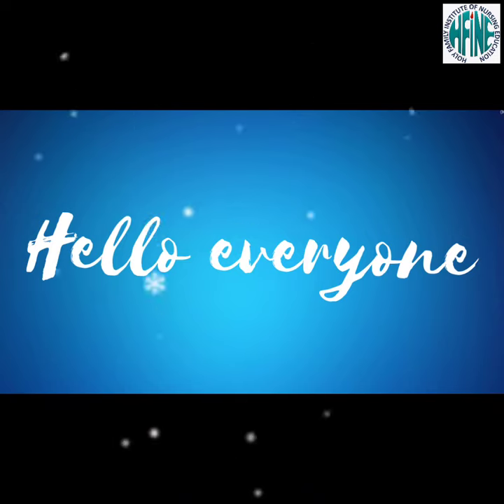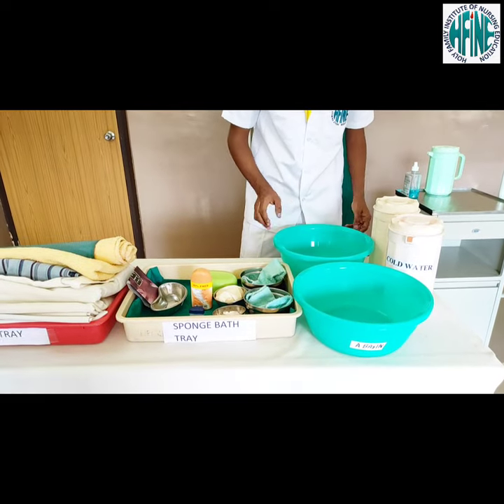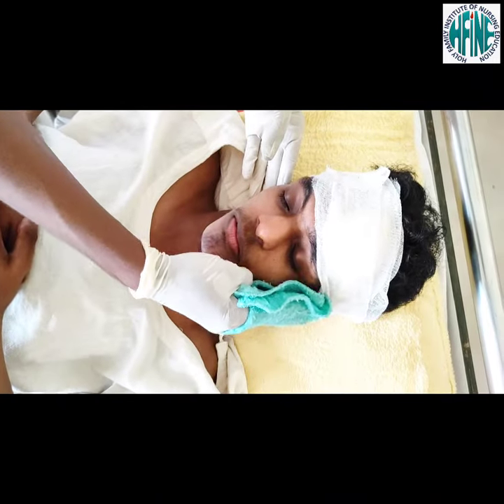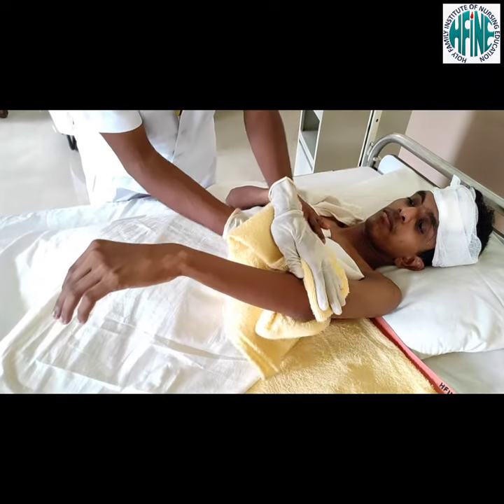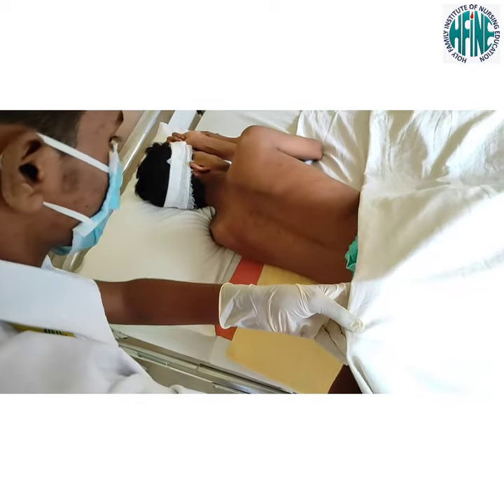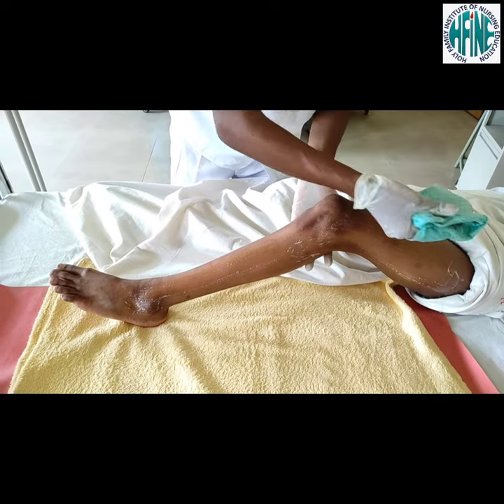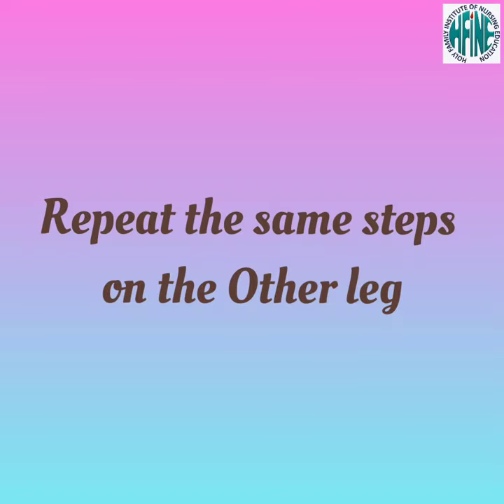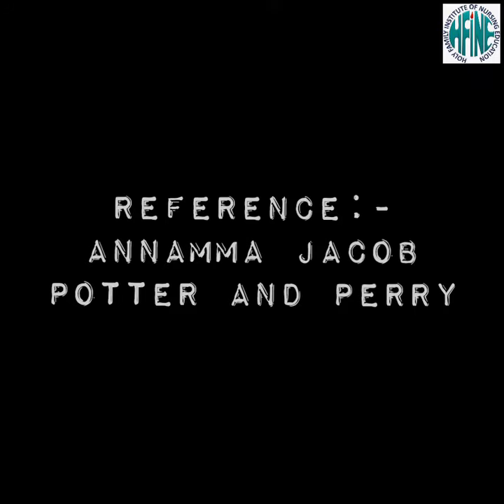SPONGE BATH NURSING PROCEDURE